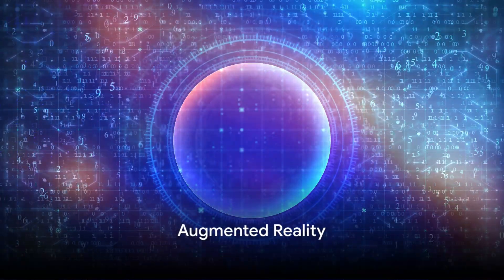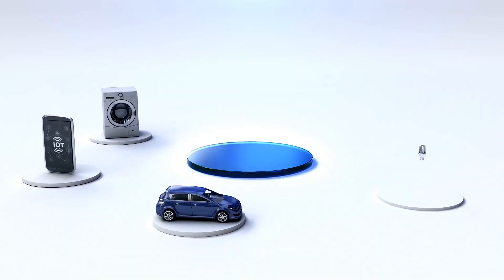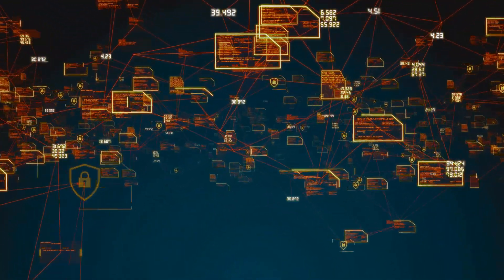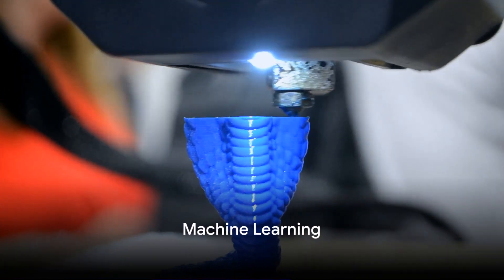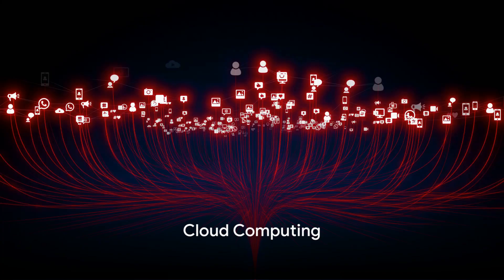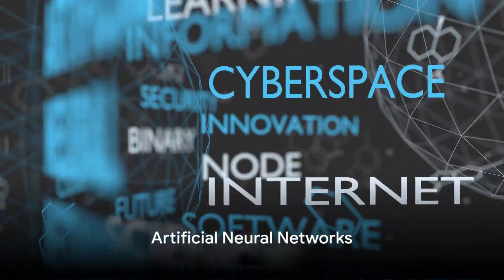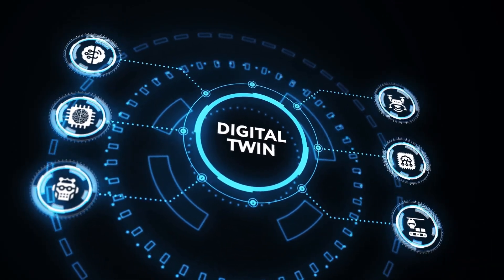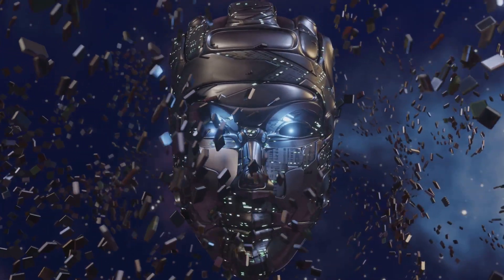Tools of Tomorrow: 20 Innovations Shaping Our World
In the video, you will explore a myriad of emerging tools that are swiftly reshaping our world. These innovations span various fields, each offering unique solutions to age-old problems and opening doors to unprecedented possibilities. From the seamless integration of artificial intelligence assistants into our daily lives to the decentralized security of blockchain technology, the landscape of technology is evolving at an astonishing pace. Augmented and virtual reality are no longer confined to the realms of entertainment, but are increasingly utilized in education, healthcare, and beyond, offering immersive experiences that were once the stuff of science fiction. The Internet of Things connects our devices, homes, and cities, optimizing efficiency and transforming the way we interact with our environments. 3D printing is revolutionizing manufacturing, enabling rapid prototyping and customization on a scale previously unimaginable. Quantum computing holds the promise of solving complex problems in cryptography, drug discovery, and beyond, while biotechnology is reshaping healthcare, agriculture, and environmental conservation through advancements in gene editing and personalized medicine. Robotics is automating tasks and enhancing precision in industries ranging from manufacturing to healthcare, while renewable energy technologies are driving the transition to a sustainable future. Edge computing brings processing power closer to the source of data generation, enabling real-time insights and applications in fields such as autonomous vehicles and IoT. Neurotechnology is unlocking new frontiers in brain-computer interfaces and cognitive enhancement, while digital twins are revolutionizing simulation and optimization across industries like manufacturing and urban planning. Biometric authentication methods are enhancing security and convenience, while space exploration technologies are pushing the boundaries of human knowledge and discovery. Hybrid cloud solutions offer flexibility and scalability for businesses, while cybersecurity solutions are evolving to mitigate ever-evolving cyber threats. Synthetic data generation techniques are accelerating AI development, addressing privacy concerns and enabling breakthroughs in machine learning. Vertical farming is revolutionizing agriculture, conserving resources and reducing environmental impact, while smart mobility solutions are transforming urban transportation systems. Collaboration platforms and tools are fostering innovation and productivity in the digital age, enabling remote work and global connectivity. These emerging tools represent the forefront of technological advancement, offering unprecedented opportunities to tackle complex challenges and shape a more sustainable, interconnected future.